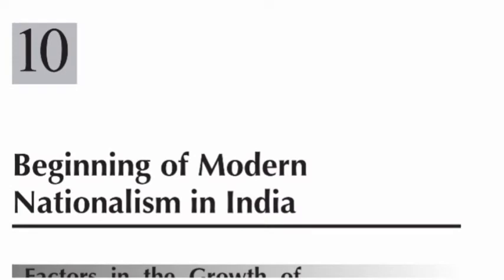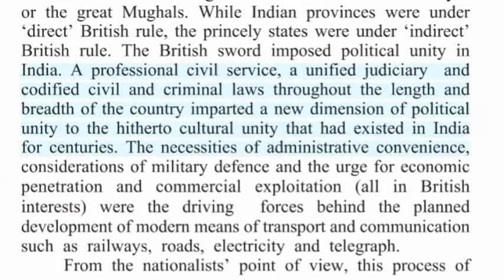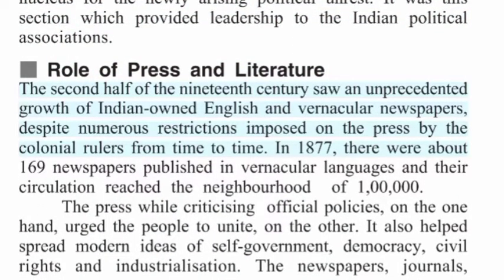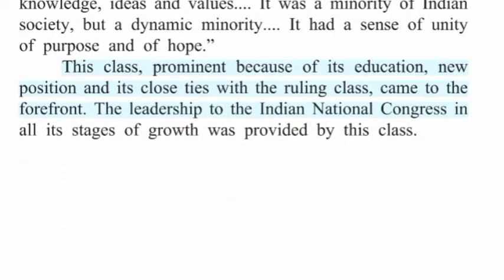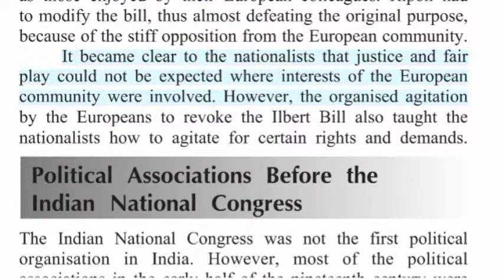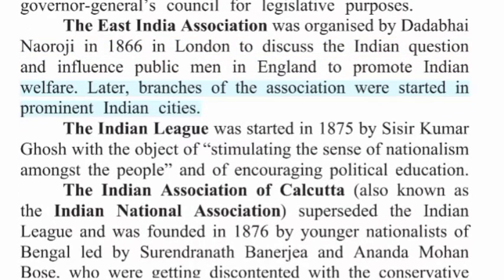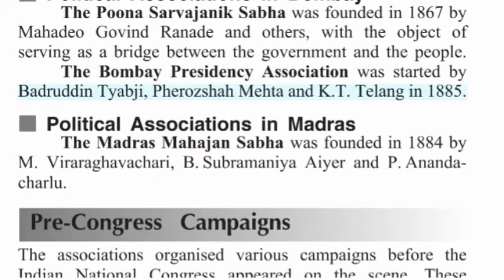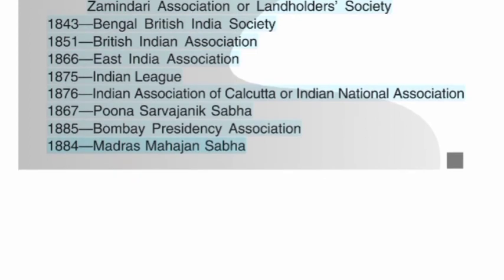L20: Beginning of Modern Nationalism in India | Modern Indian History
Beginning of Modern Nationalism in India
      Factors in the Growth of Modern Nationalism
      Understanding of Contradictions in Indian
      and Colonial Interests
      Political, Administrative and Economic Unification
     of the Country

     Western Thought and Education
     Role of Press and Literature
     Rediscovery of India’s Past
     Progressive Character of Socio-religious
     Reform Movements
     Rise of Middle Class Intelligentsia
     Impact of Contemporary Movements in the World
     Reactionary Policies and Racial
     Arrogance of Rulers

Political Associations Before the Indian
National Congress
         Political Associations in Bengal
         Political Associations in Bombay
         Political Associations in Madras
 Pre-Congress Campaigns
Summary

by- StudY LoveR-HoneY